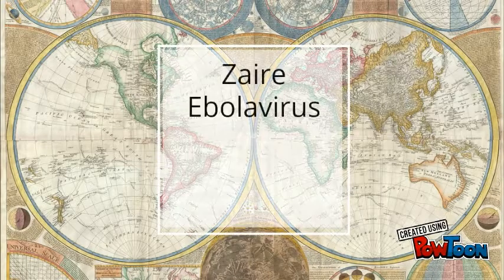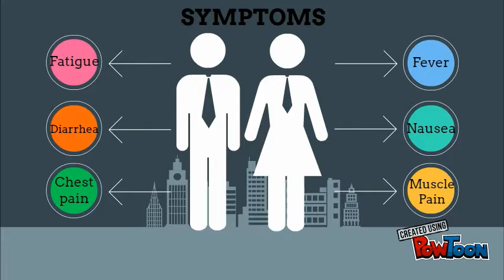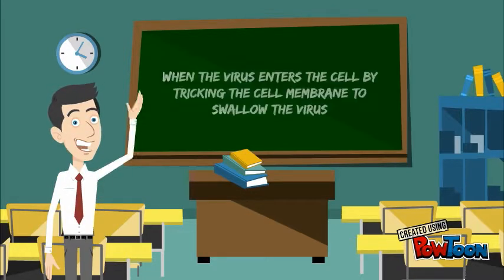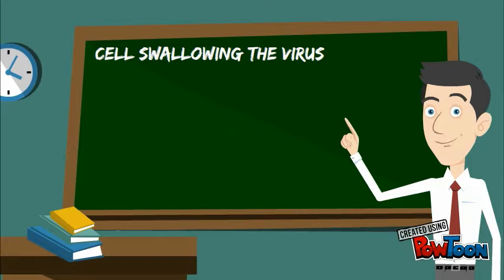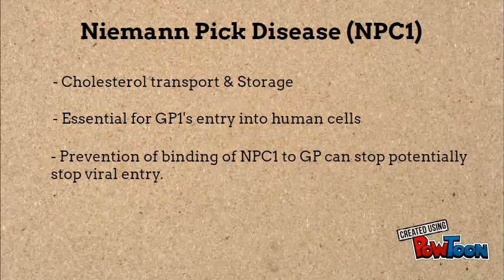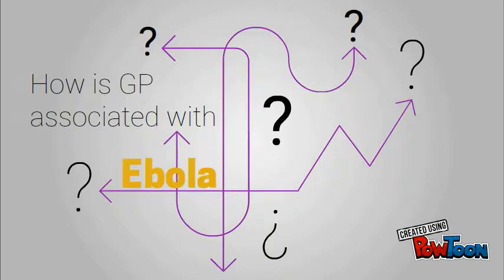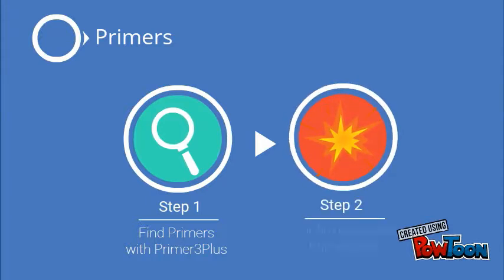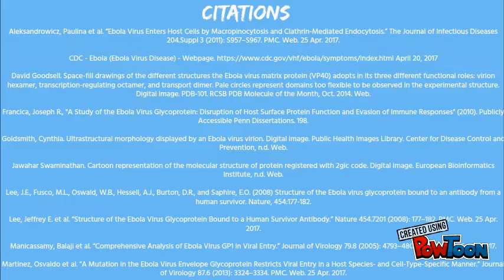Group 10 - BioChem275 Final